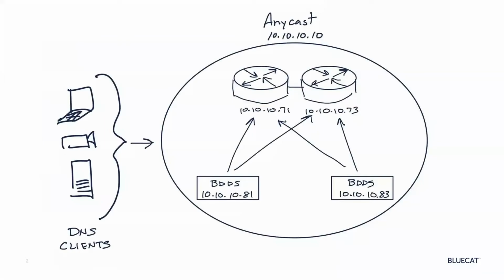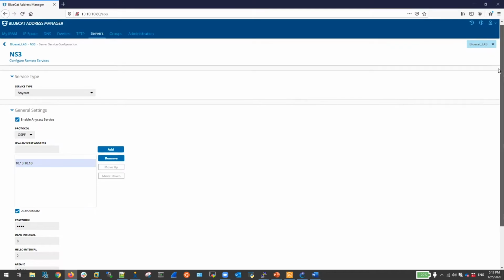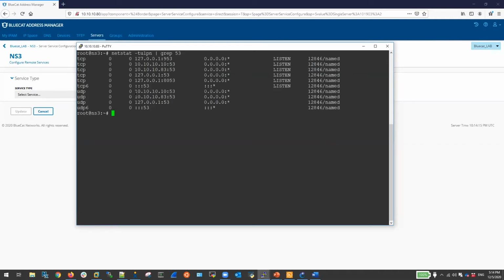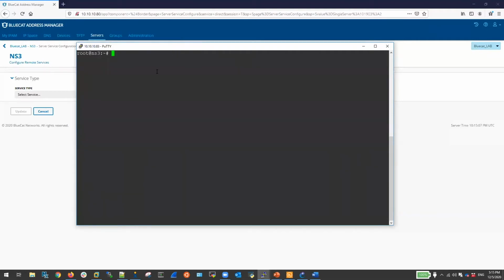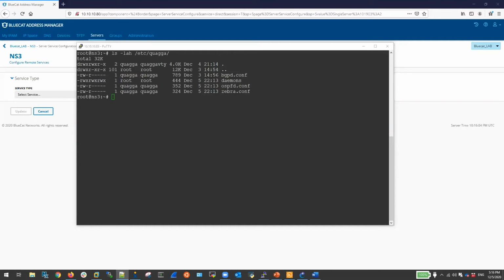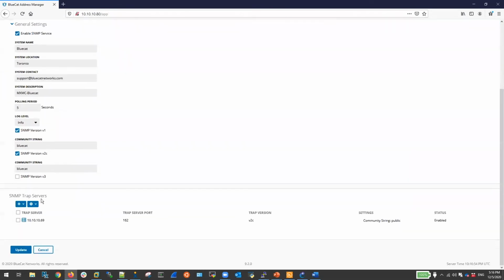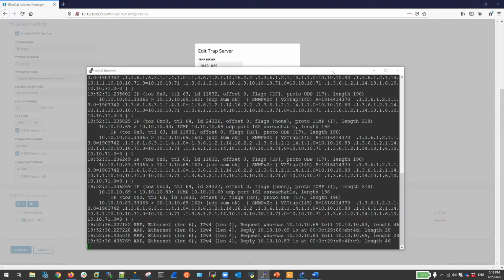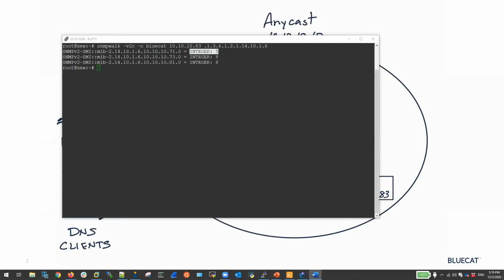Monitoring Anycast on BlueCat DNS/DHCP Servers with SNMP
BlueCat Address Manager is a powerful IP Address Management (IPAM) solution that lets you take control of your complex and dynamic network. By using Anycast routing scheme you can provide faster response times by routing requests to the nearest server in a group. This comes in handy for large distributed DNS applications that handle a high volume of requests. In this video, learn how you can monitor Anycast with SNMP to support upgrades and optimize the DNS query paths.